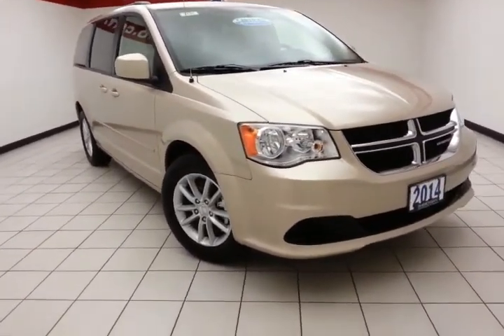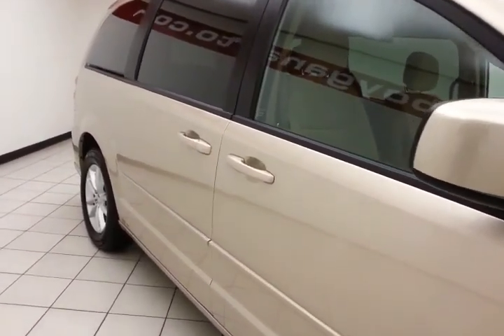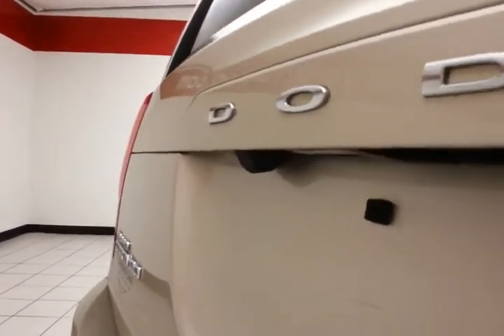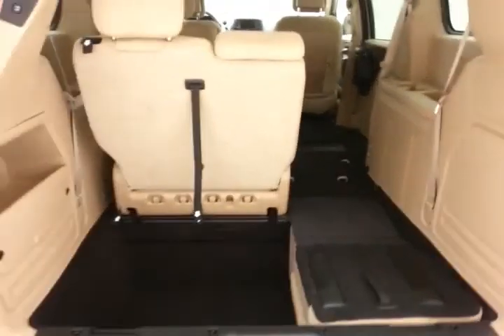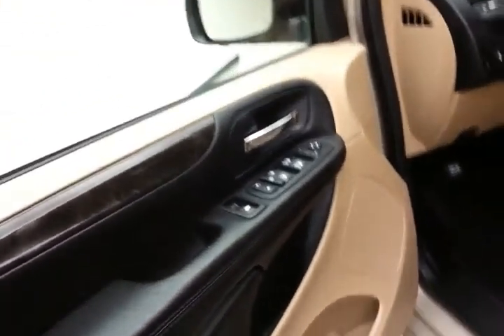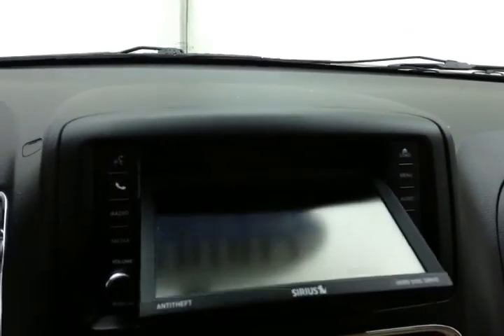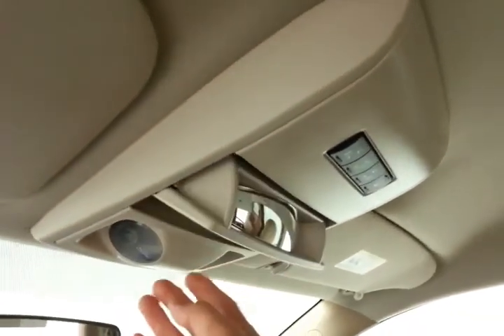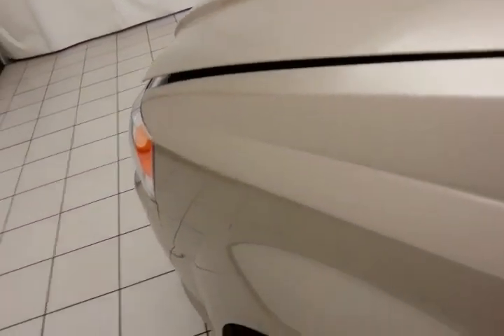2014 Dodge Grand Caravan Appleton WI Green Bay, WI B4741P - SOLD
Year: 2014
Make: Dodge
Model: Grand Caravan
Trim: SXT
Engine: 3.6L V6
Transmission: Automatic 6-Speed
Color: Cashmere/Sandstone Pearlcoat
Mileage: 31583
Stock #: B4741P
VIN: 2C4RDGCG6ER423269
Dodge FEVER!!! Hey!! Look right here!!! Standard features include: 6.5' Touchscreen Display Audio Jack Input for Mobile Devices Integrated Roof Rail Crossbars Left Power Sliding Door ParkView Rear Back-Up Camera Power Adjustable Pedals Power Liftgate Right Power Sliding Door Super Console Power Convenience Group I (DISC) - Includes Black Side Roof Rails Single DVD Entertainment - Includes 40GB Hard Drive w/28GB Available Remote power door locks Power windows with 2 one-touch Multi-speed automatic Transmission 4-wheel ABS brakes Air conditioning Front air conditioning zones - Dual Rear air conditioning - With separate controls Cruise control Audio controls on steering wheel Traction control - ABS and driveline Multi-function remote - Trunk/hatch/door/tailgate Tilt and telescopic steering wheel Power heated mirrors Head airbags - Curtain 1st 2nd and 3rd row Passenger Airbag 283 hp horsepower 3.6 liter V6 DOHC engine 4 Doors Front-wheel drive External temperature display Tachometer Interior air filtration Adjustable pedals - Power Overhead console - Full with storage Power Activated Trunk/Hatch - Power liftgate Power steering Clock - In-radio display Trip computer Rear spoiler - Lip Roof rack Intermittent window wipers Privacy/tinted glass Rear wiper Rear heat - With separate controls Reclining rear seats Front seat type - Bucket Third row seats Knee airbags - Driver Stability control Transmission hill holder Rear defogger Center Console - Full with covered storage... Are you looking for a Dealership you can trust and actually enjoy your car buying experiencea€¦look no further. Our Mission Statement is to treat our customera€TMs with enthusiasm in providing automotive products and services that exceed your expectations. Now many dealers may say things like this however at Sheboygan Chevrolet Chrysler we a€œwalk ita€ with pride! Our Sales personnel are non-commissioned which means we pay their wages not you